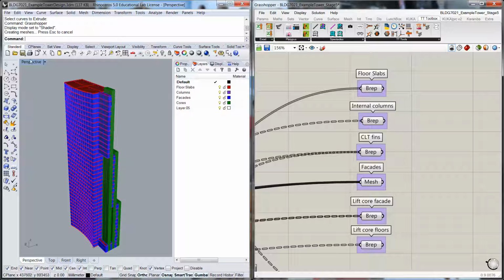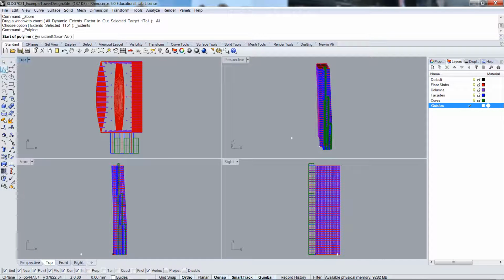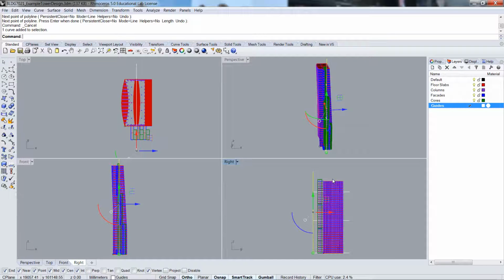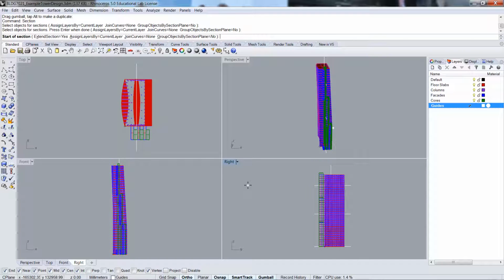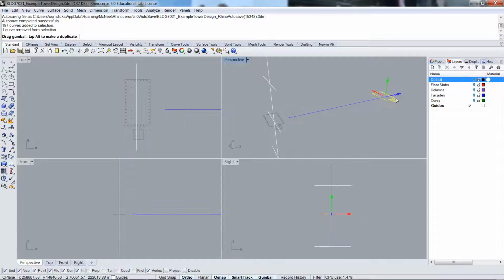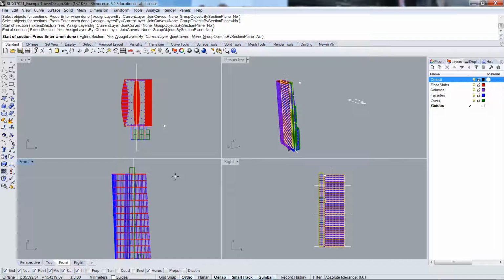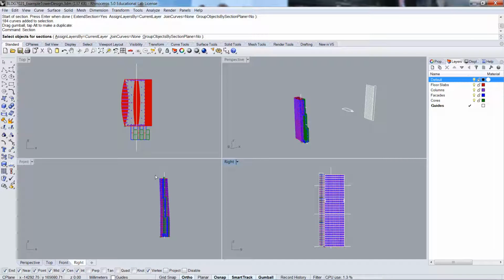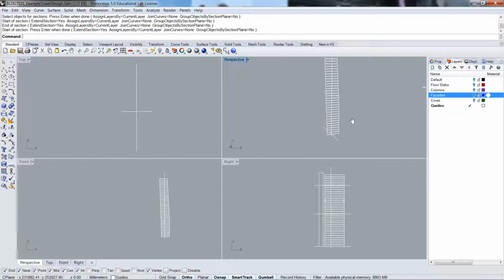BLDG7021 ExampleTower Video18 SimpleSection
Creating a simple section in Rhino